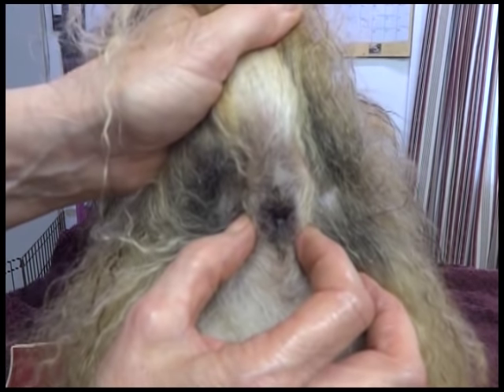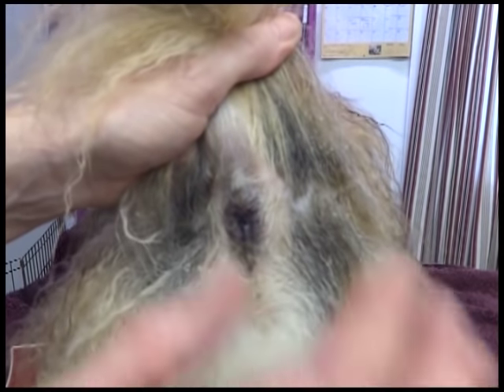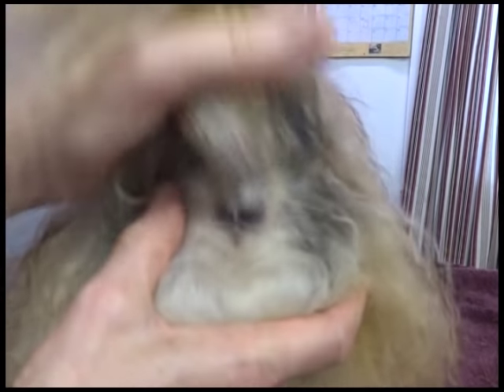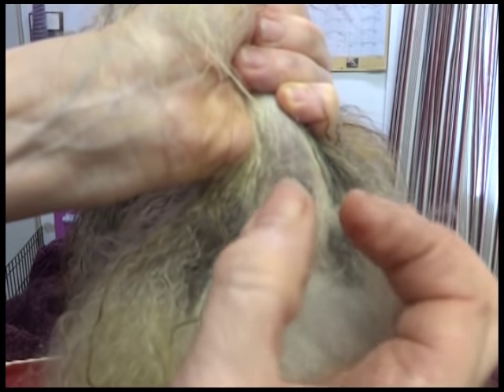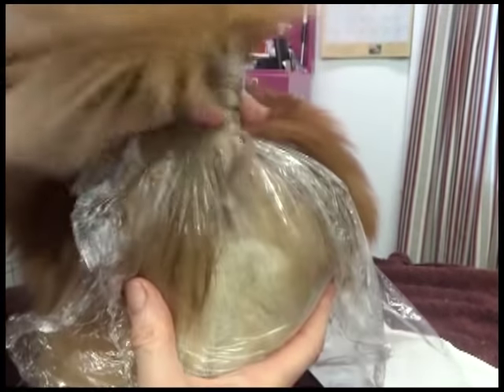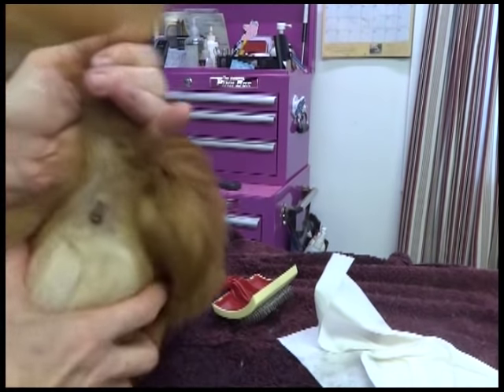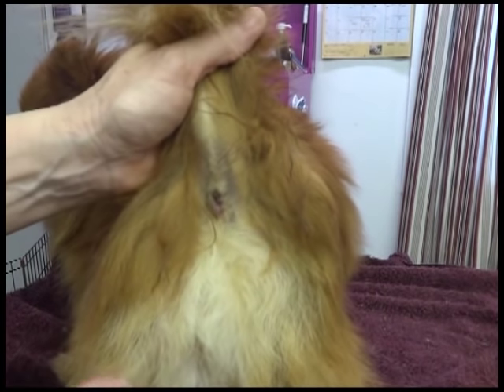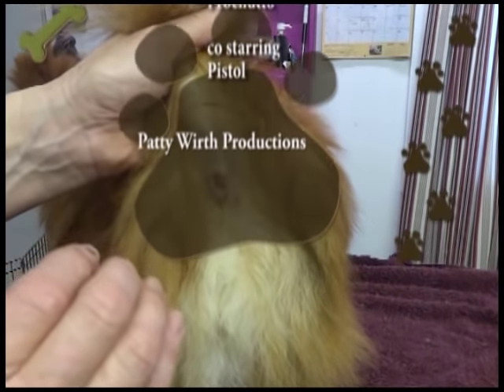How to Express an Anal Gland Warning graphic depiction of Canine Anal Glands!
Prochutto and Pistol model for anal gland expression.  Step by step guide for expressing the gland safely.